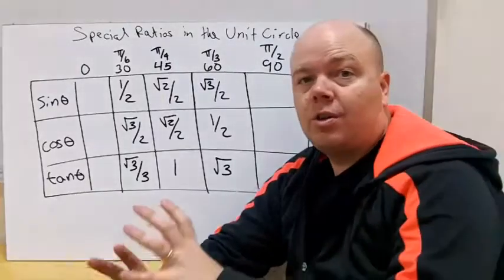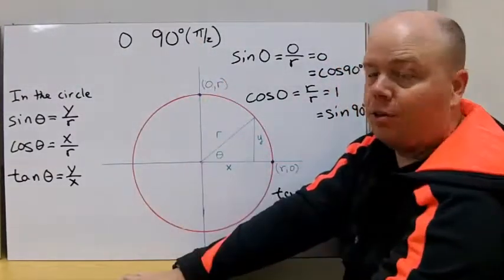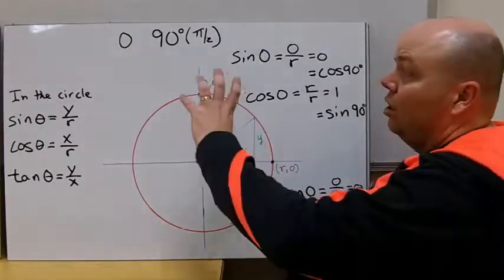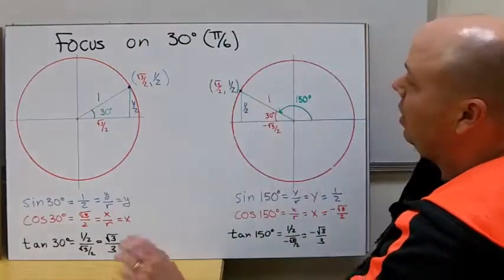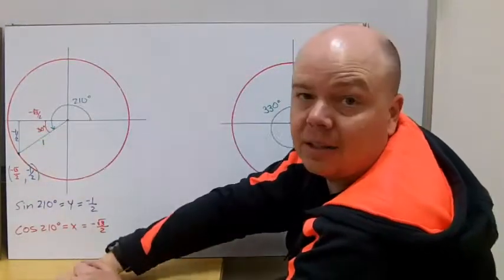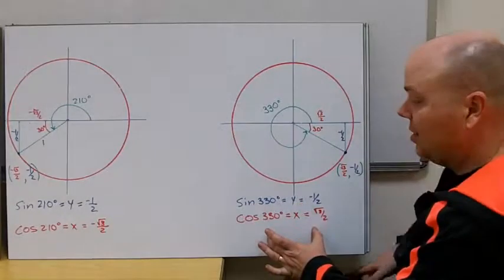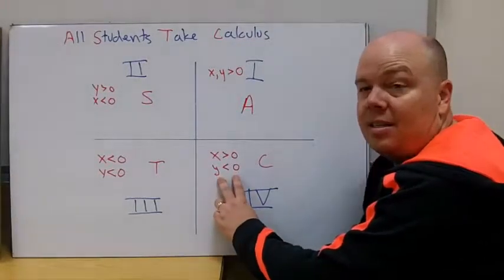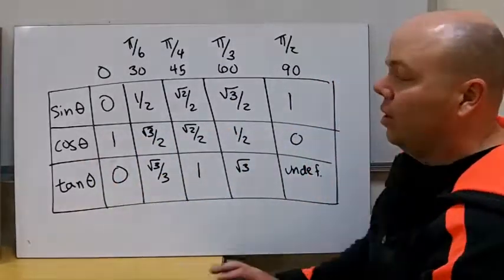Special Ratios of Unit Circle